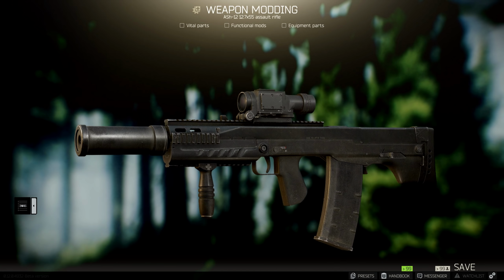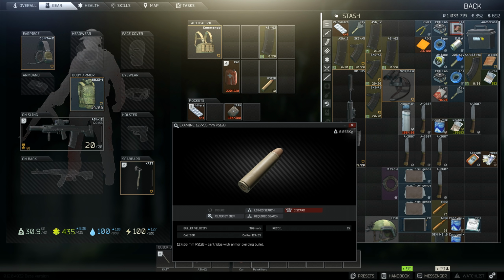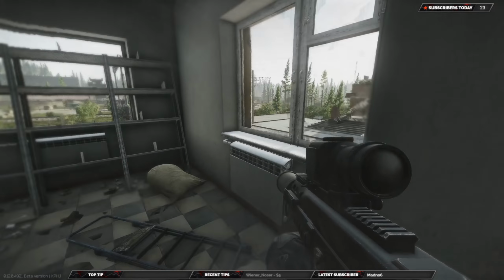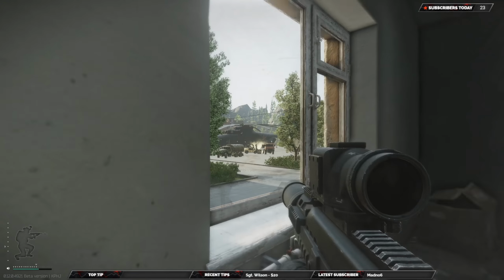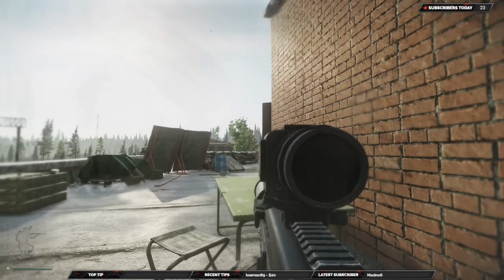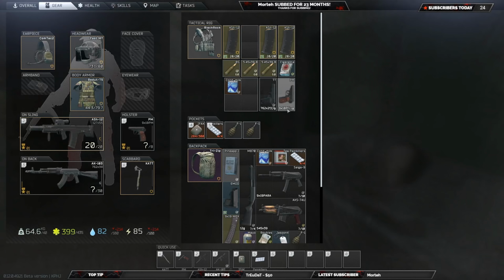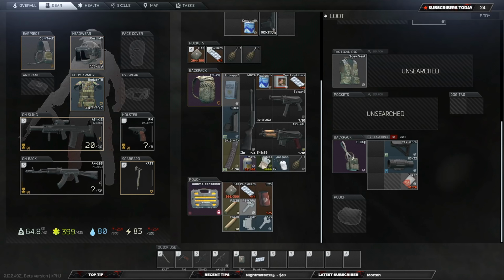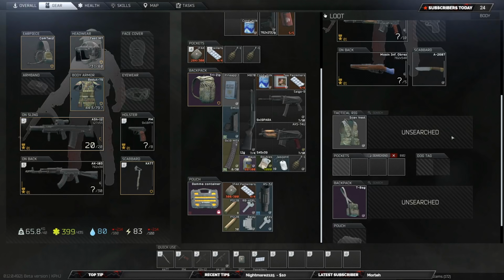Escape From Tarkov - Ash-12 Mini 12.7 Monster